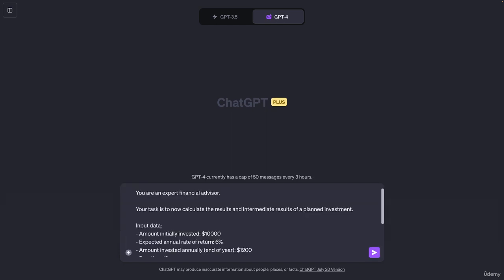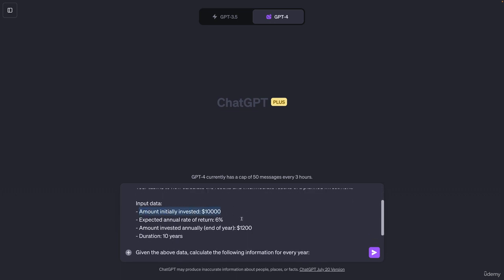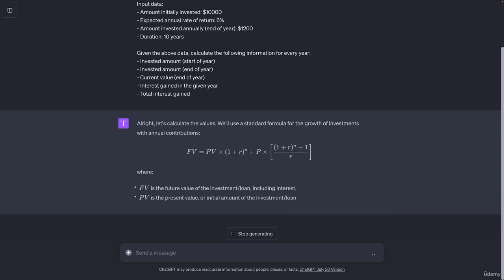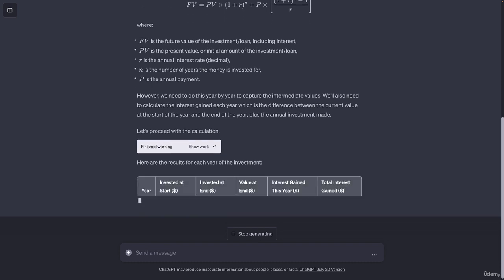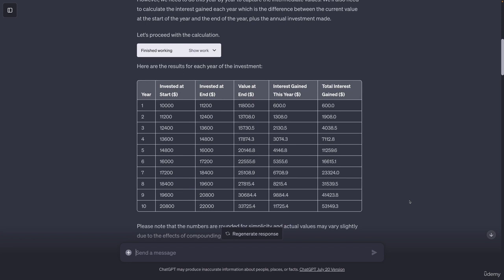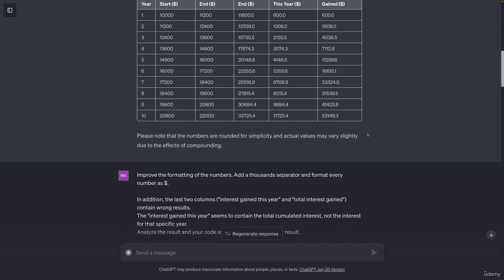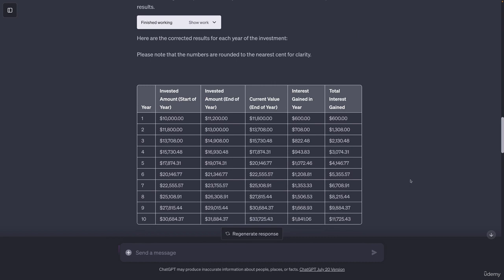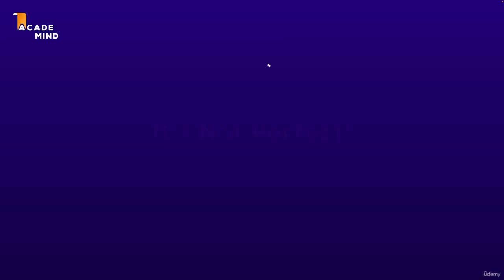Prompt Engineering & Result Limitation |ChatGPT, Midjourney, DALL-E 3 & APIs - The Complete Guide